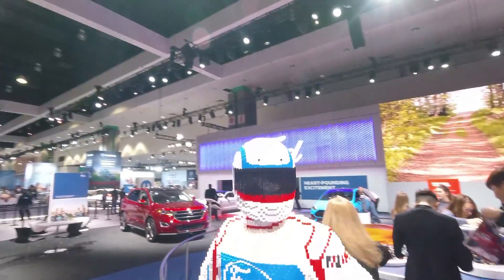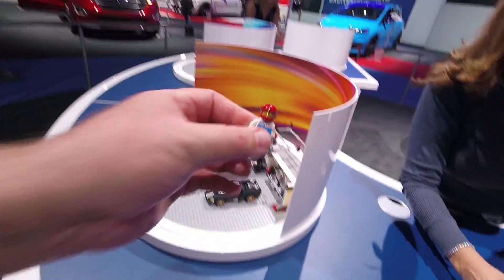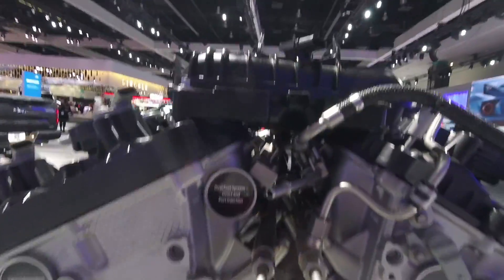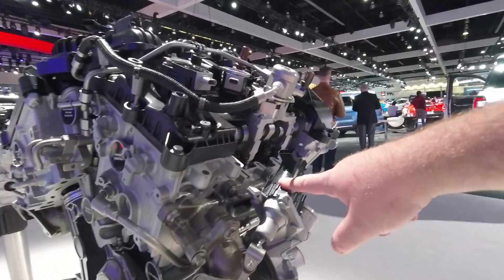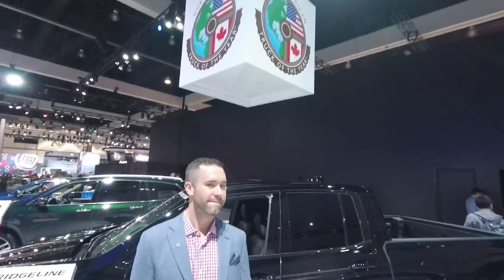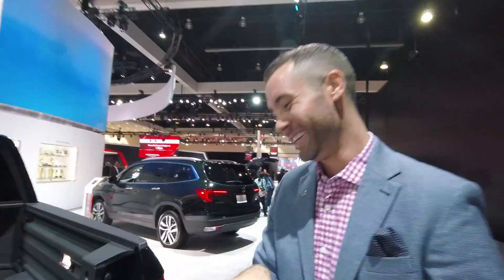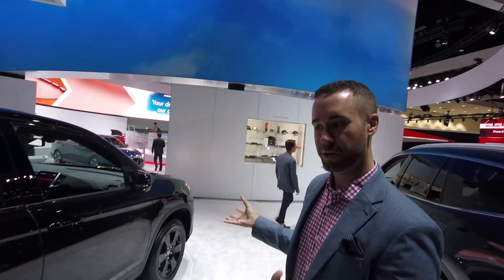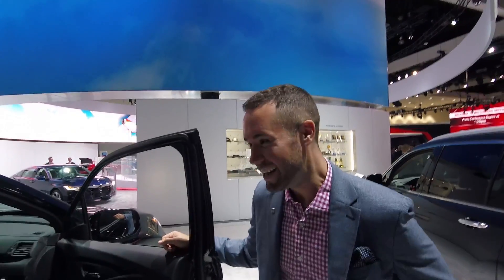AutoVloggin - Carbage at the LA Auto Show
So, while I’m recovering from this cold, or flu, or whatever it is that’s making me sore, cranky, causing my nose run, and ruin my voice for video work – I’ve decided to go ahead and edit the collection of videos I did at the LA Auto Show, also known as Automobility LA.

These shots are all stuff I captured during the “Same Hour Coverage” on our Facebook page, which you can find below. I’ve also added in some extra stuff that didn’t fit but worked great here. Don’t expect in depth coverage, this is a Vlog post after all, but I do talk about the Ford Raptor’s 3.5-liter EcoBoost V6, get a story from Davis over at Honda, talk about the Bollinger B1 EV SUV, and find a surprise at the end of the week.

If you liked that “Same Hour Coverage” when we did it and this recap, I plan on doing the same thing for the Ultra4 King of the Hammers, coming up on Feb 2nd to Feb 10th, 2018. Want to make sure we can do it? One lucky winner picked at random of all supporters, new and current, will be selected at random to win the Press Kit of the JL Wrangler that I got during the LA Auto Show. It includes a book on the new JL and its features as well as the history of the Wrangler, a Bluetooth speaker, and a very well-made box to keep it all in. The winner will be chosen on Jan 31st, 2018. All you need to do is pledge $1/month, no more unless you want to and higher pledge support will NOT guarantee a win.

Did I Become a Spy?

Carbage Host
Justin Banner
@jb27tt on Instagram or RacerBanner on Facebook and Twitter

Jason Warren - $10/month
Ika Jikia - $5/month